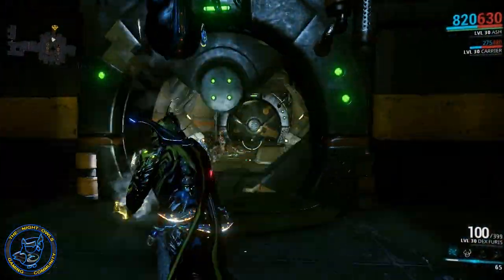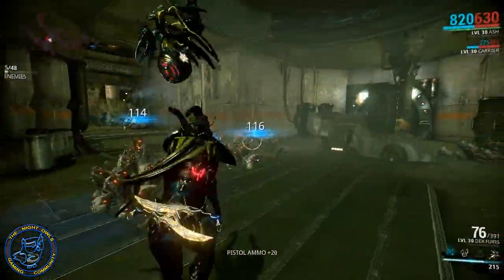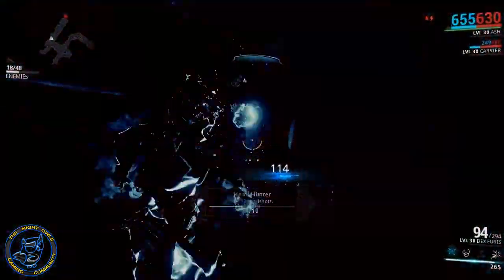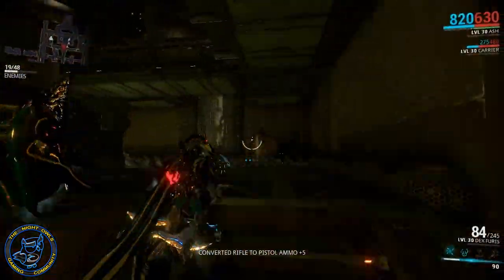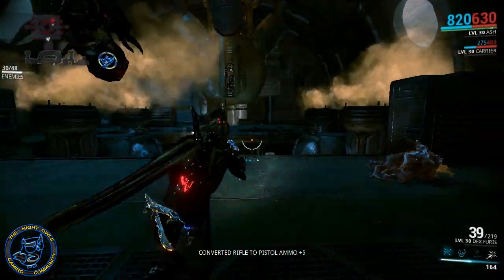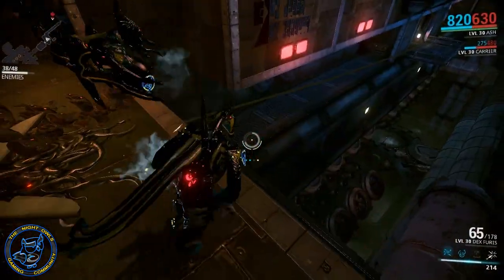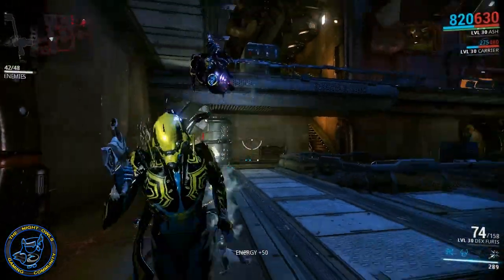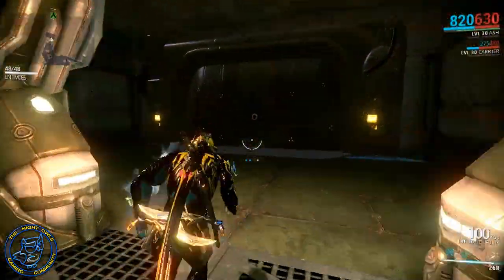Warframe: Let's Build the DEX FURIS Pistol (3x Forma)